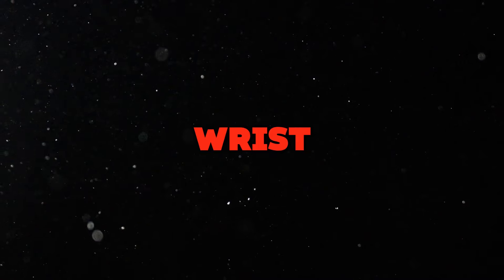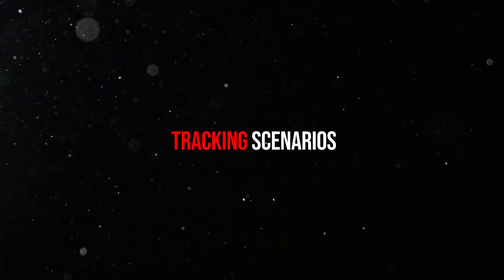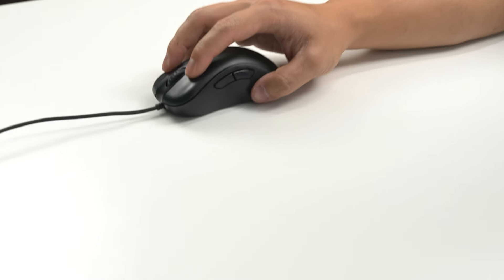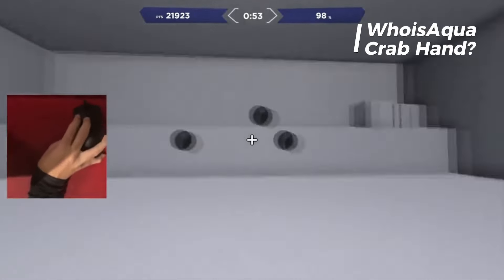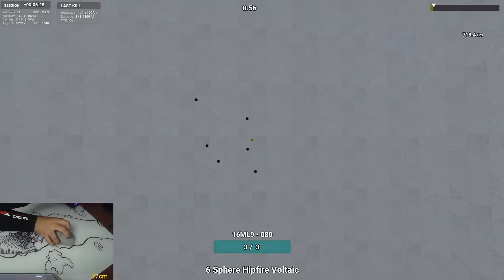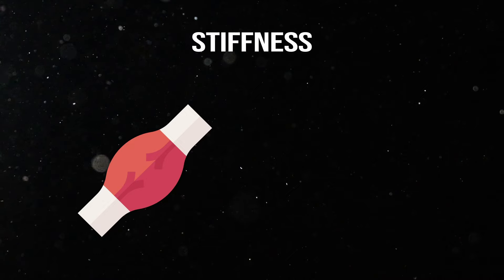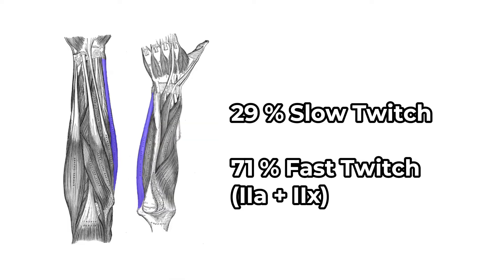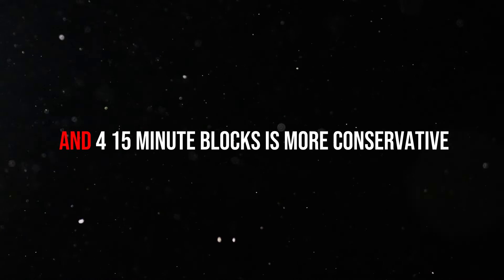Why Your Aim isn’t Improving with Training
This is a video that will help you understand how you can approach aim training in a healthy way.

0:00 Aim training is a leading cause of wrist pain
0:52 No one talks about how to be healthy while aim training
1:02  Chapter 1 - Biomechanics of Aim Training
1:11 Pain Pattern #1 - Pinky sided wrist pain
1:22 How scenario selection and aim skills impact physical stress
1:43 Palm Grip Biomechanics & Muscles
2:11 Claw Grip Biomechanics & Muscles
3:01 Fingertip grip biomechanics
3:25 Mouse Grip Check w/ Pros
3:26 MattyOW Mouse Grip Check
3:45 VT Cartoon Mouse Grip Check
4:10 VT Clover Mouse Grip Check
4:28 Aqua Mouse Grip Check
4:48 Fundamental Movements of Aim
5:03 Small Angle, Mid Angle, Large Angle Flicks
5:41 Tracking Movements & Physiology
6:18 Chapter 2 - How do we get injured and how does it impact control
6:51 1HP's Healthbar's Framework
7:34 How our mouse control gets worse with injuries
8:22 Two most common pain patterns
9:02 Chapter 3 - How to start aim training safely
9:04 Step 1 - HP Maxxing
9:49 Step 2 - Managing your HP, Start Slowly
10:20 Step 3 - Intentionally Work up tolerance
11:23 Wrist Pain Troubleshooter